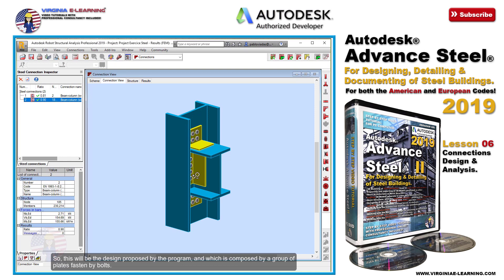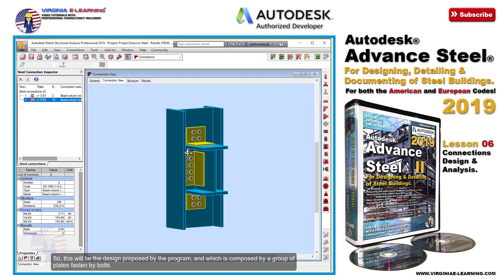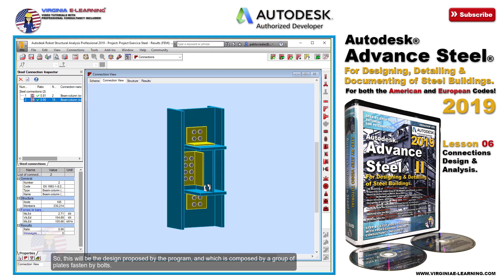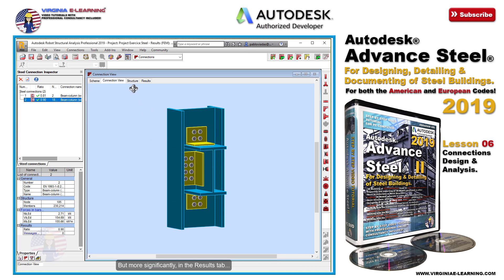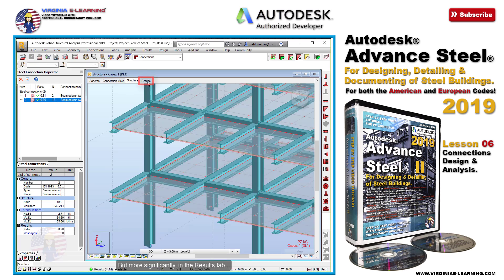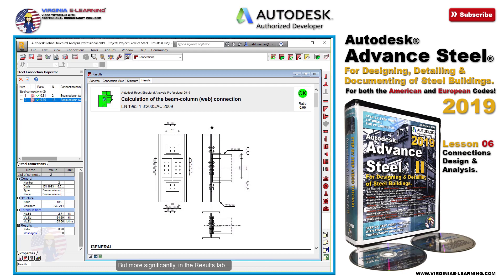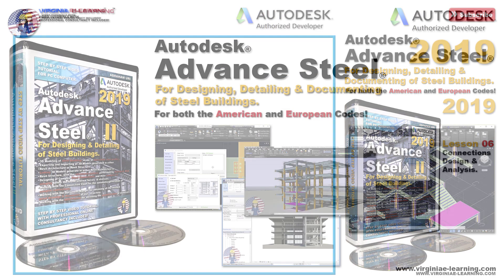Advance Steel 2019 Tutorial | Designing & Detailing of Steel Building | Lesson 06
Learn to Design, Detail, Document and even perform the proper validation of the connections in Steel Structures for Small to Mid Size Buildings.

This Step by Step course will teach not just how to quickly Designing, Detailing and Documenting your Structural Model, but how to perform the verification of each of the Steel Members and appropriate Connections, so your design is capable of dealing with the given Design Loads and Combinations, thus complying with whatever Design Code you need.

Beyond simple Design and Drafting, this course focuses in the Fabrication of Steel Structures for Small to Mid Size Buildings!

During this step by step course we’ll cover:

3D Modeling of Steel Structures made of commercial steel profiles ( hot-rolled profiles).
Exporting and Importing of 3D Models generated in either Revit Architecture or Revit Structure.
Linking 3D Models generate in either Revit Architecture or Revit Structure, with the structural analysis performed by Autodesk RSA.
Designing of Complex Steel Connections and their analysis of integrity before the found internal forces  & stresses.
Working with the Connection Vault for the automatic generation of complex connections.
Working with the Advance Steel Tool Palette for performing complex editing tasks.
Working with the Document Manger for obtaining all the needed detail drawings and documents of our  structure.
Working with the Drawing Styles Palette.
Working with the Drawing Processes Tool and Cameras.
Working with the BOM Palette for obtaining the quantification of material of our structure.
Working with the Drawing Styles Manage, for automatically obtaining the orthogonal and clipping detailed views of each part in the structure.